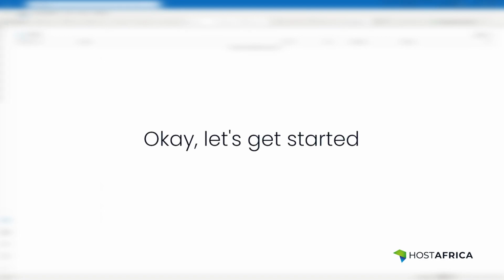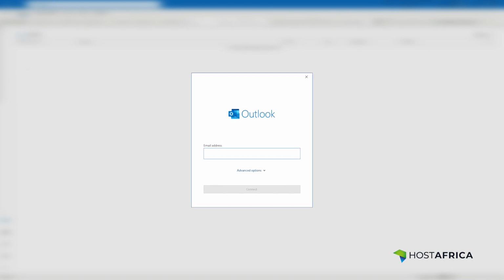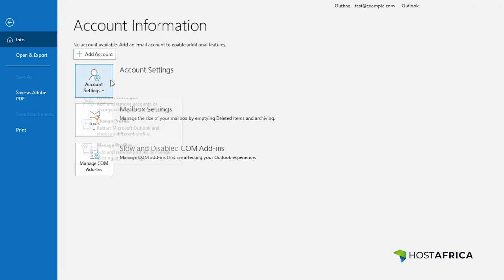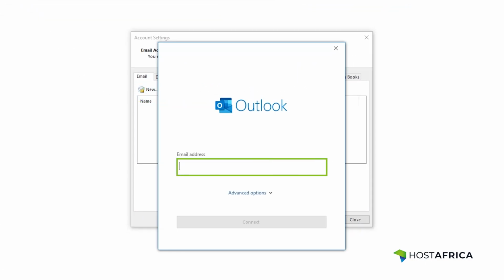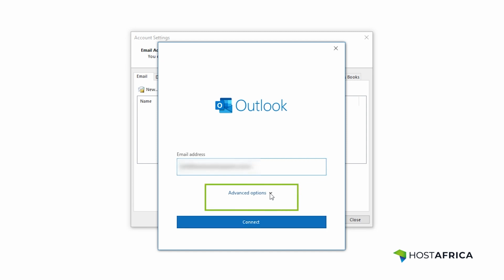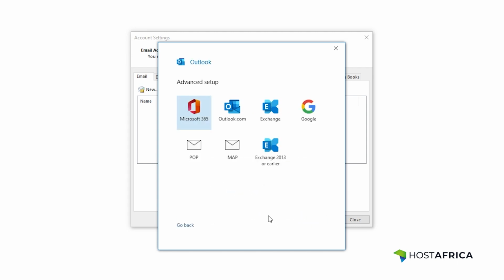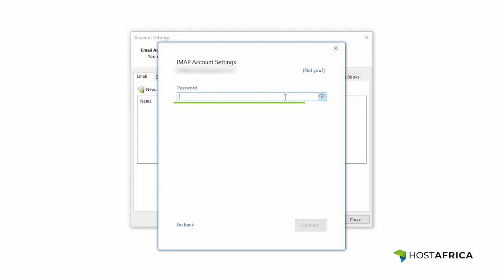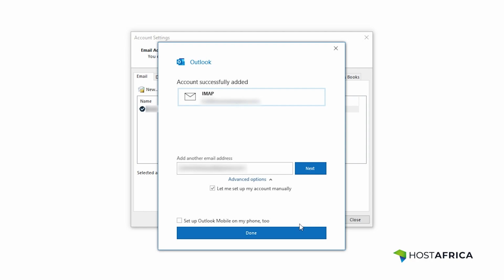How to Set up Email Account in Microsoft Outlook Using IMAP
In this hosting tutorial, we show you how to set up or add your email account in Microsoft Outlook using IMAP.

Happy hosting! 😁